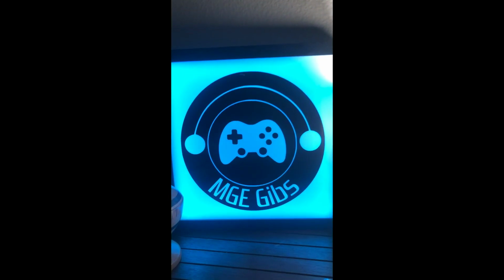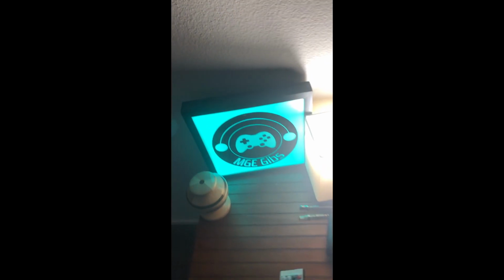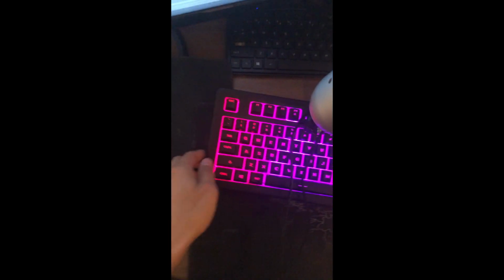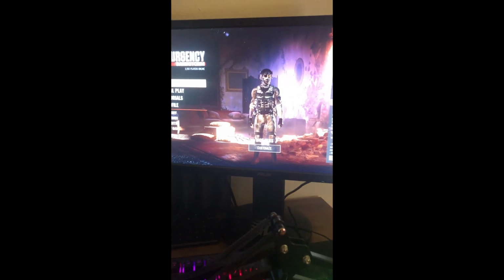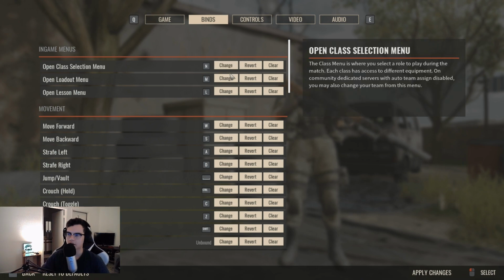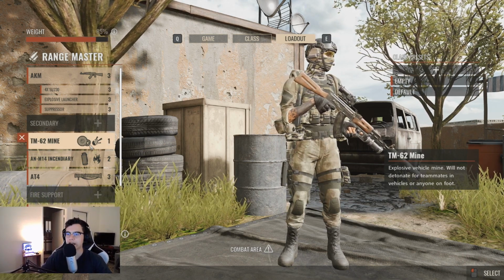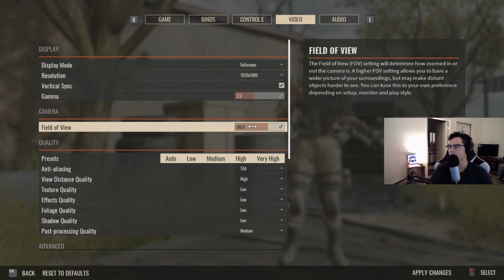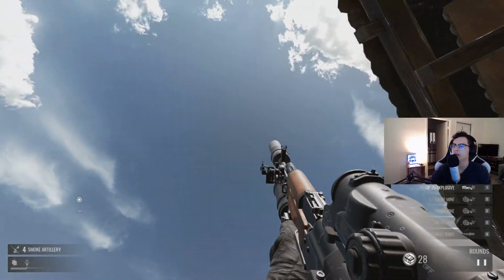SETUP + Settings (Not updated) For Insurgency Sandstorm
time stamps:
11:53 Start of In Game Settings
11:53 Key Binds
15:56 Controls
17:48 Video Settings
Because of recent optimization updates I have changed some settings like capping FPS at 144 since I average 140 FPS (check below for more updated settings)

Gaming Setup : 1070 Ti, i7 8700 with 16 Gb Ram 3200hz (upgraded my ram since vid)

Summary for vid setting (updated as of 02/13/2020)
Anti Aliasing: TAA
View Distance: Very High
Texture: Low
Effects: Low
Foliage: Low
Shadow: Low
Post Processing: Medium

Framerate Smoothing: On
Frame Limiter 144 FPS
Motion Blur: Off
Ambient Occlusion: Off
Anistrophic Filter: x8
Tessellation: Off
Screen Space Reflections: Off
Dynamic Shadow Res: 256
Cascaded Shadow Res: 256
Texture Pool: High (usually does it automatically)

These setting are perfect for quality and performance. I currently upped foliage and texture to High as my pc can handle it and still have 100+ frames for better PC setups!